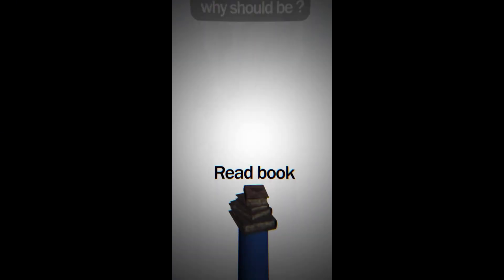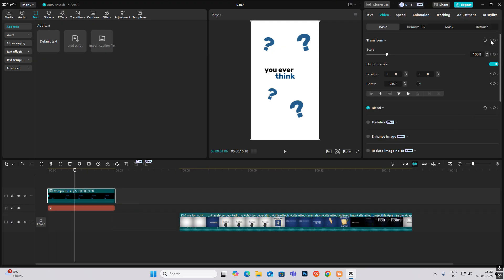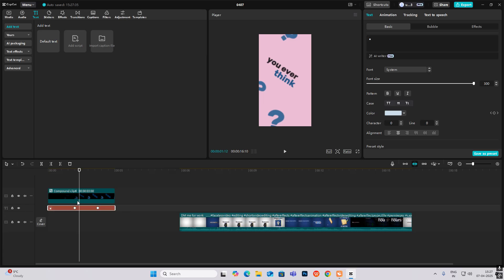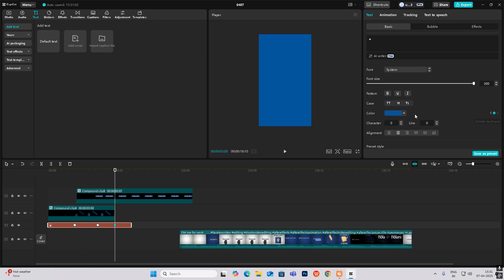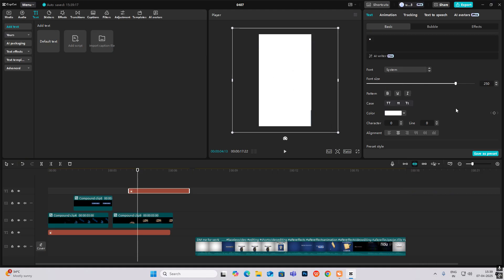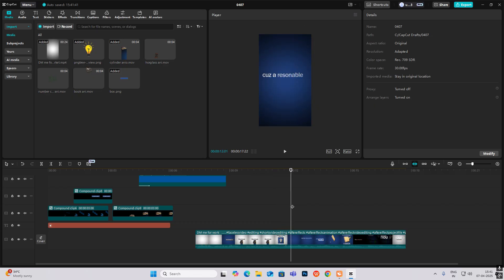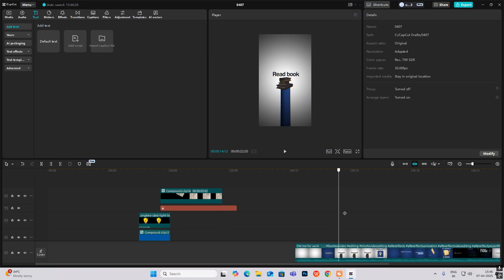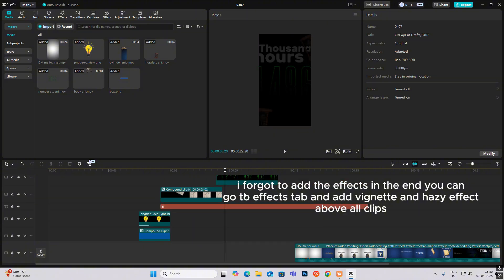HOW TO RECREATE VIRAL 3D REELS IN CAPCUT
Learn how to recreate viral 3D reels in CapCut with this easy tutorial! Impress your followers with stunning effects and editing techniques.